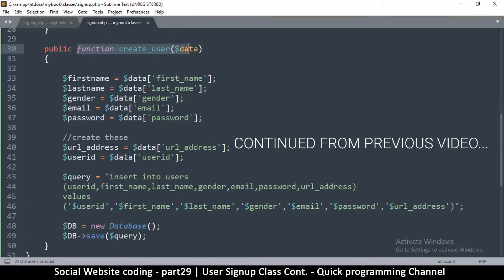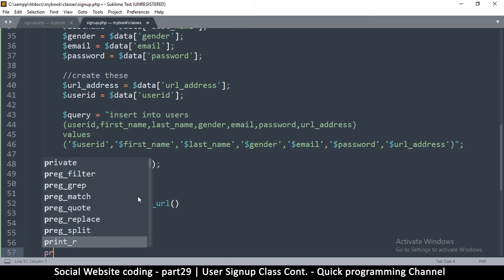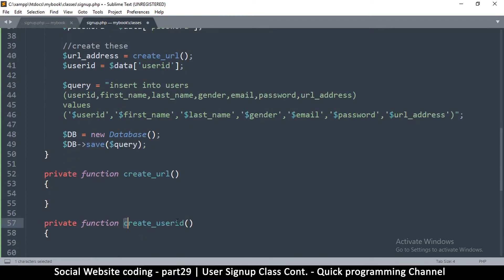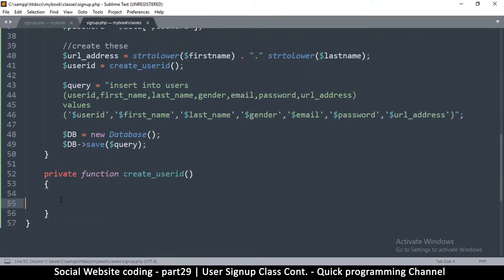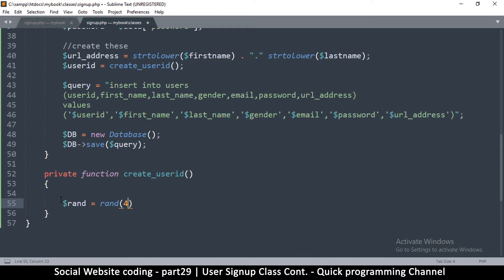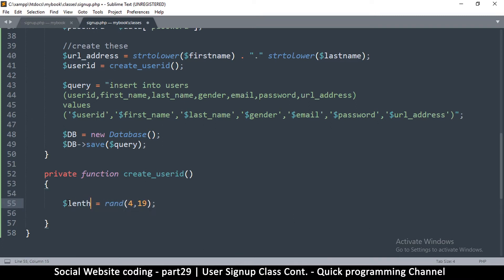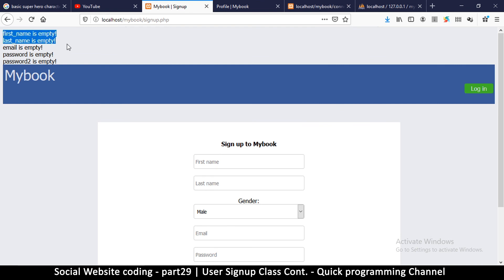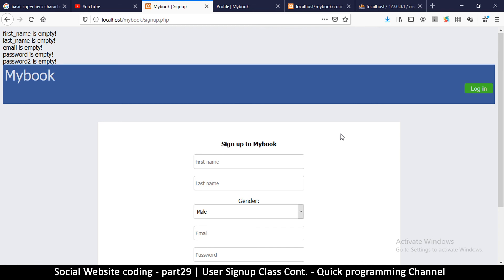Social Website from scratch - Part 29 - User signup Class continued | OOP PHP with MYSQL Database